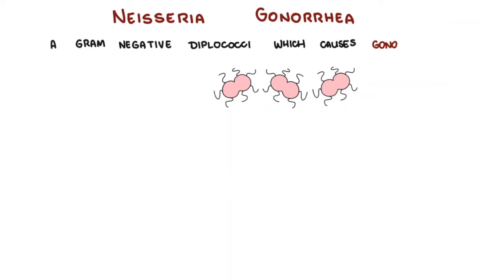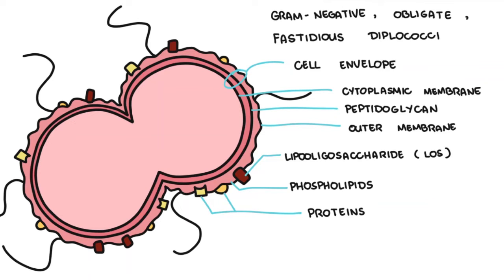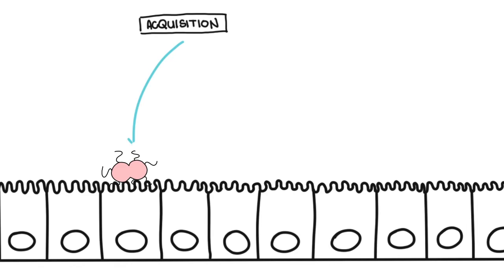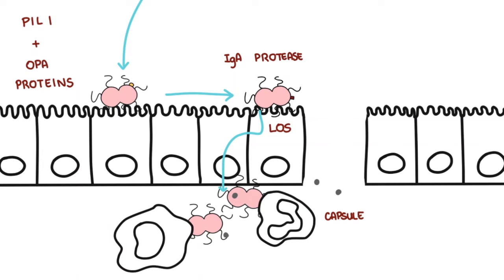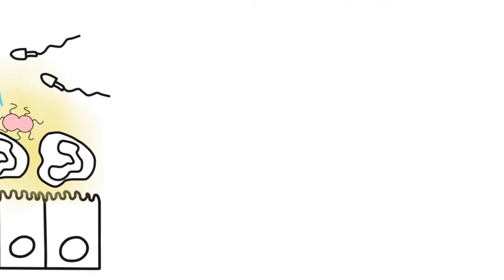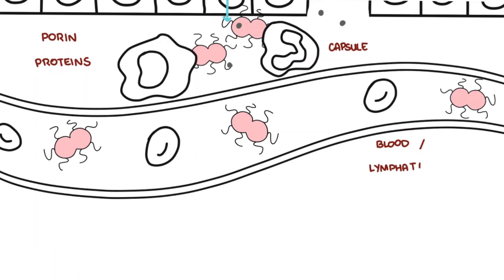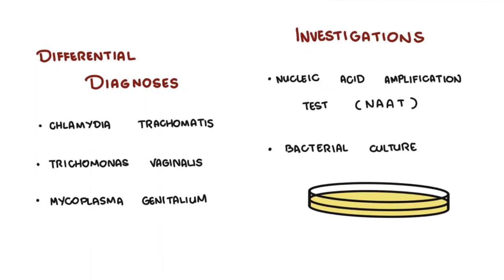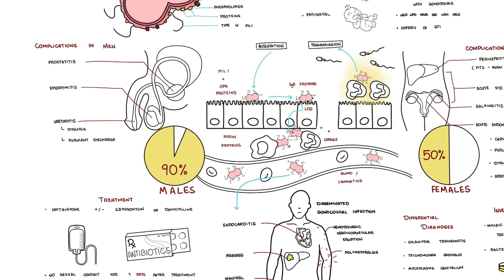Neisseria gonorrhea (STI) symptoms, pathophysiology, complications and treatment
Neisseria Gonorrhoea is a gram-negative diplococci which causes gonorrhea, a sexually transmitted infection, which if left untreated can cause serious complications such as septic arthritis and pelvic inflammatory disease (PID). Gonorrhea is the second most common bacterial sexually transmitted infection worldwide after chlamydia. Rates of gonorrhoea infection have been increasing thanks to the emergence of broad-spectrum antibiotic resistance.